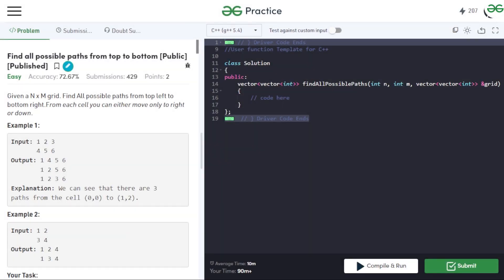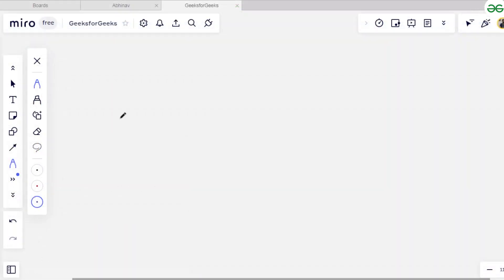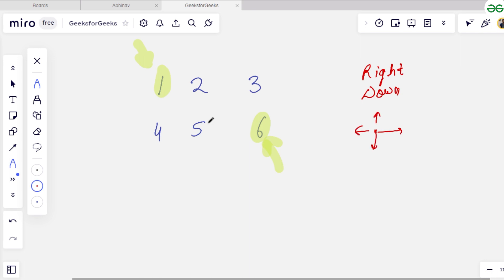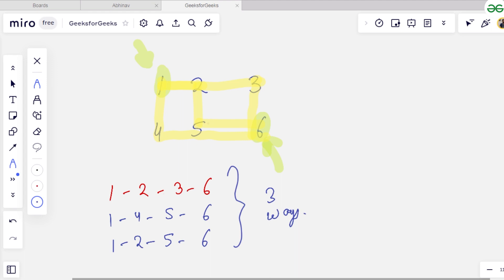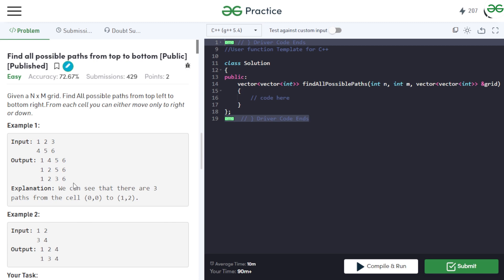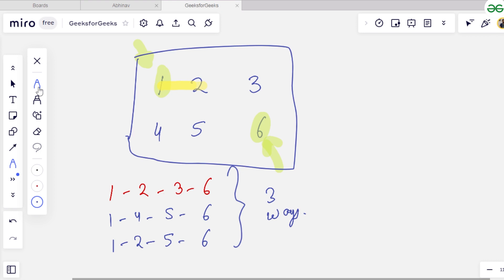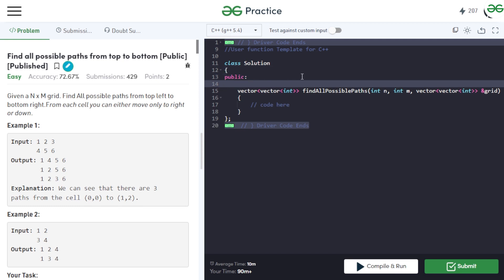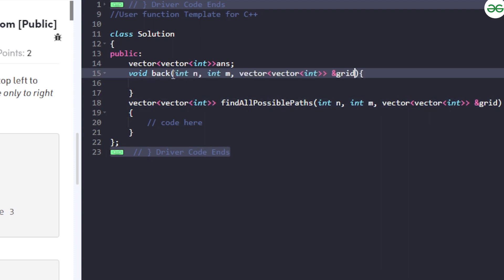Find all possible paths from top to bottom | Problem of the Day : 10/07/2022 / Abhinav Awasthi